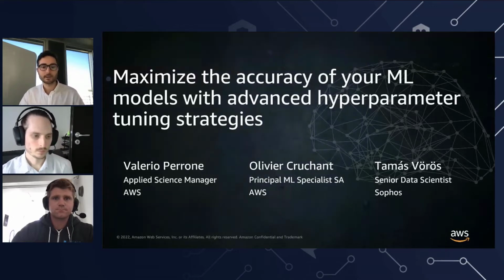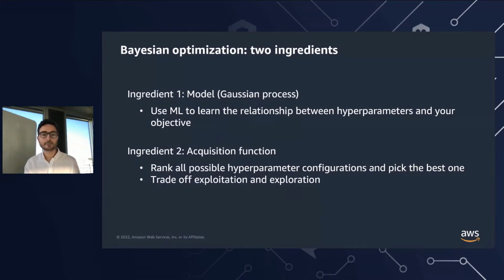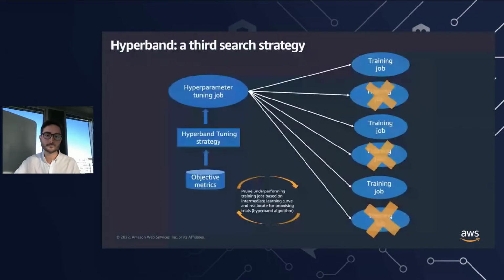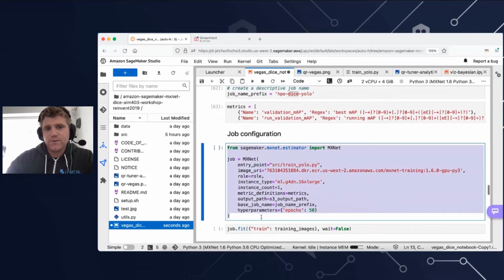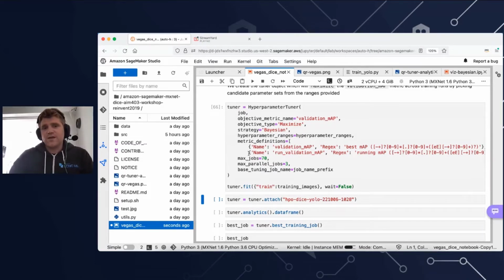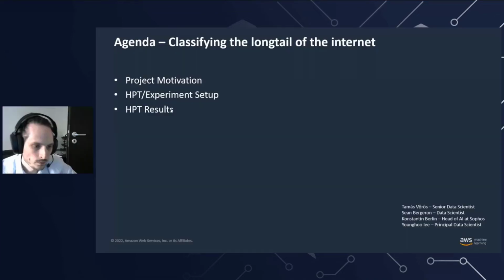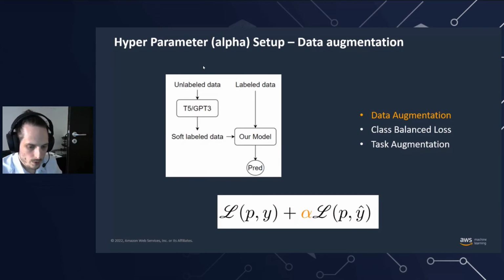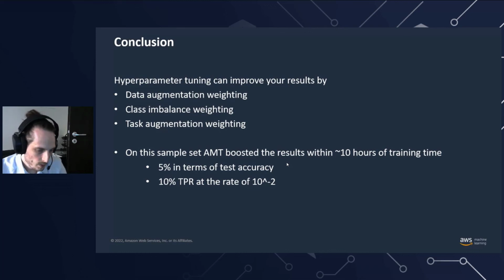Maximize accuracy of your ML model with advanced hyperparameter tuning strategies - AWS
Hyperparameter tuning and optimization of your ML model are essential parts of the model development process to generate the most accurate predictions. Amazon SageMaker provides you with everything you need to train and tune ML models cost effectively at scale without the need to manage infrastructure. Join this session to learn how to efficiently tune your ML models and improve accuracy using the latest techniques by running a large-scale Amazon SageMaker Automatic Model Tuning job.

Learning Objectives:
* Objective 1: Learn how hyperparameter works including setting up metrics and ranges.
* Objective 2: Explore how to manage and scale your hyperparameter tuning jobs.
* Objective 3: Deep dive into best practices for hyperparameter tuning.

***To learn more about the services featured in this talk, please